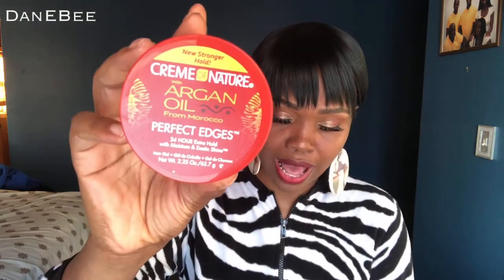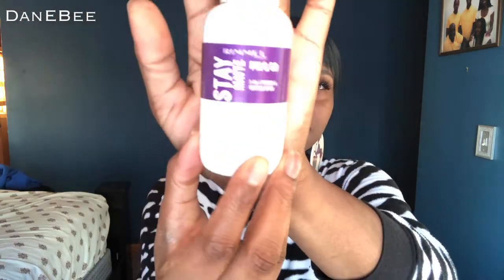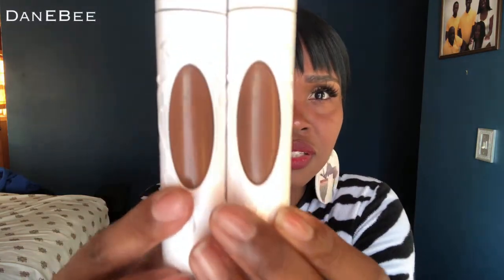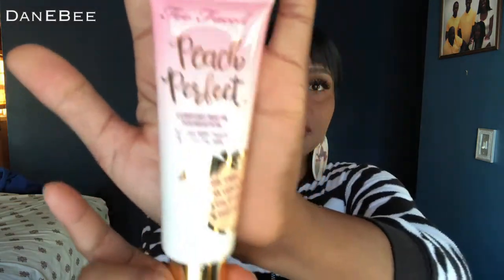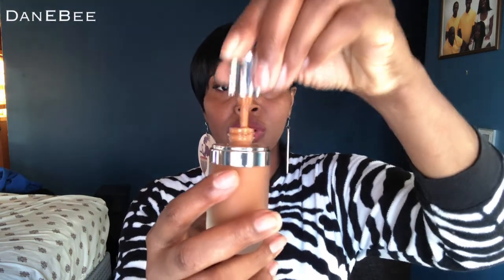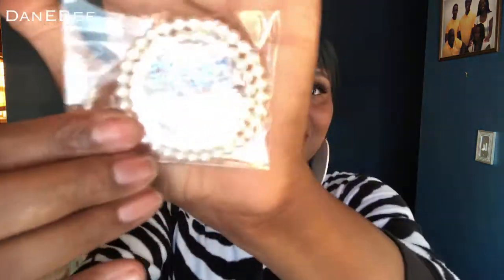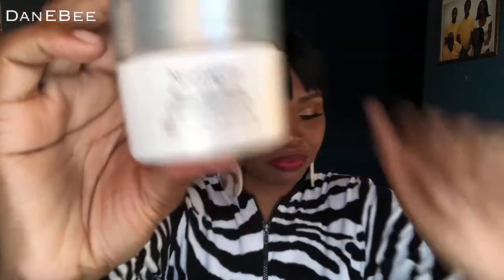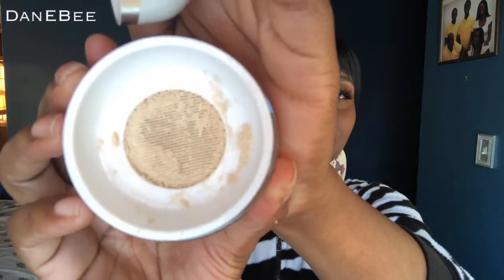Yes, Another Beauty Haul...Judge Me | Sephora | Ulta | Walgreens | Dan E Bee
💕 Items mentioned:💕
Sonia Kashuk Makeup Blender Duo
Nars Soft Matte Complete Foundation | Belem
Creme of Nature Perfect Edges 24 Hour Extra Hold Gel
Rimmel Stay Matte Fix & Go 2 in 1 Primer & Setting Spray
Kat Von D True Portrait Liquid to Powder Foundation | 072
Too Faced Peach Perfect Comfort Matte Foundation | Sable
Kiss Gel Fantasy Gel | Toenails
Marc Jacobs Remarcable Foundation |  Coco Medium 84
Beauty Insider Birthday Gift 2020 | Charlotte Tilbury
Nars Radiant Creamy Concealer | Dark 1 Cafe
Milk Makeup Hydro Grip Set & Refresh Spray
Milk Makeup Hydro Grip Primer
Kiehls Nourished by Nature Avocado Duo
Neutrogena Rapid Tone Repair 20% Vitamin C Serum
Beauty Blender | Sapphire
Zeta Phi Beta Pin
Pretty Vulgar Lock it In 43 Set in Stone Makeup Setting Spray
Neutrogena Rapid Tone Repair Correcting Cream with Vitamin C & Retinol
Marc Jacobs Finish Line Perfecting Coconut Setting Powder

Foundation:
Setting Powder:
Eyes:
Mascara:
Lashes:
Brows:
Lip Color:
Lip Liner:
Blush:
Highlighter:

ANASTASIA BEVERLY HILLS: Stick Foundation | Walnut
ANASTASIA BEVERLY HILLS: Luminous Foundation | 440C
BEAUTY BLENDER: Bounce Liquid Whip Long Wear Foundation | 4.15W
BECCA: Ever-Matte Shine Proof Foundation | Mink
BECCA: Ultimate Coverage Complexion Creme | Mink
ESTEE LAUDER: Double Wear Stay In Place | 6C1 Rich Cocoa
FIONA STILES: Matte Finish Foundation | 10
KAT VON D: Lock It Foundation | Deep 78 Neutral
KAT VON D: True Portrait Liquid to Powder Foundation | Tan 076
LANCOME: Teint Idole Ultra Wear | 470 Suede C
MAC: Studio Fix Fluid SPF 15 | NC50
MAC: Studio Fix Fluid SPF 15 | NW45
MARC JACOBS: Re(Marc)able Foundation | Cocoa Medium 84
MARC JACOBS: Shameless Youthful Look 24 Hour | Tan R490
MILK MAKEUP: Blur Liquid Matte Foundation | Toffee
NARS: Sheer Glow Foundation | New Orleans
NARS: Soft Matte Complete Foundation | Belem 3.6
NARS: Natural Radiant Longwear Foundation | Belem
PAT MCGRATH LABS: Skin Fetish Sublime | Medium Deep 25
REVLON: Colorstay 24 Hour Combination/Oily | Cappuccino 410
SEPHORA: Best Skin Ever | 55N
SEPHORA: Microsmooth | Deep 60
STILA: Aqua Glow Serum | Dark
TOO FACED: Peach Perfect | Sable
URBAN DECAY: All Nighter Waterproof Liquid Foundation | 12.0
WET N WILD: Photofocus Foundation | Espresso
YVES SAINT LAURENT: All Hours Foundation | Warm Coffee BD85

♦ CONNECT W/ME ♦
FACEBOOK: @Dan E Bee
TWITTER: Dan E Bee (Dan E Blu)

♦ FINANCIAL APPS  TO SAVE/BUY♦
SKIPPLAGGED: Cheap flights!
DIGITS
Savings app FDIC insured:

EBATES:
Shop with Ebates!!
IBOTTA:
Rebates for shopping, $5 cash for starters!!: